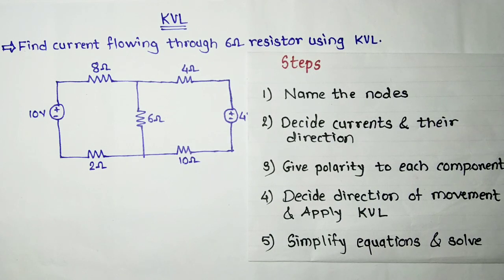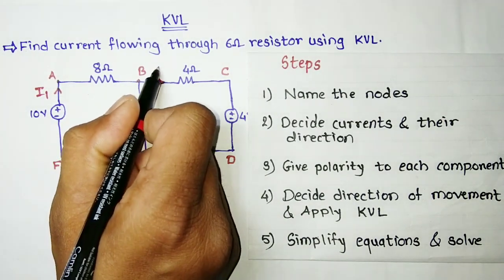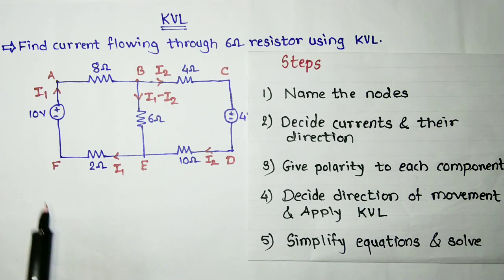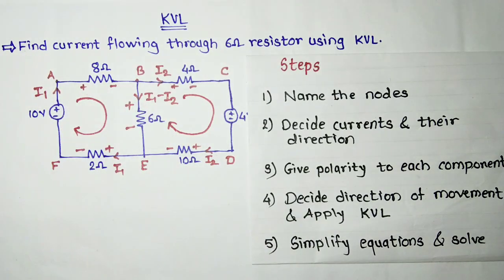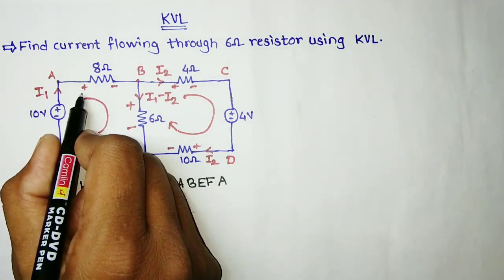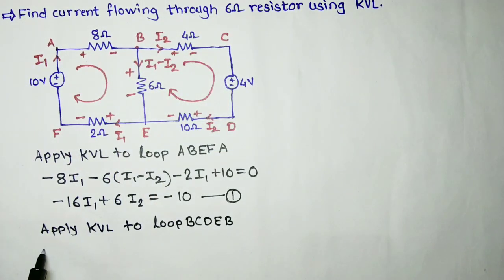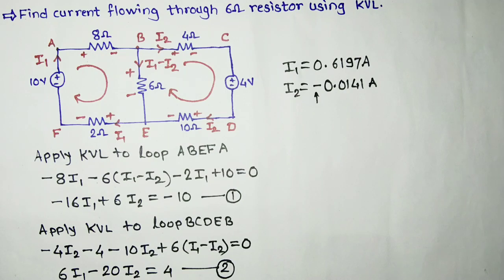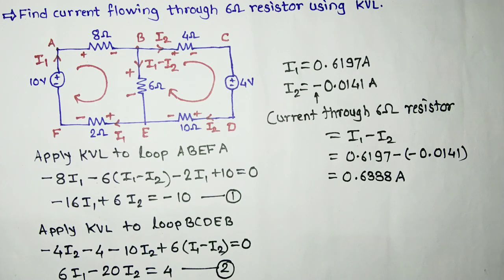Kirchhoff's voltage law Solved Problem DC analysis | Lecture 1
Solved Problem on Kirchhoff's voltage law (DC analysis) | Lecture 1
Hello friends,
About this video:
In this video, an example of KVL is solved by using simple method. Remember the steps while solving any problem for future purpose. Once you understand the basic idea of problem solving you can go for any complex problem